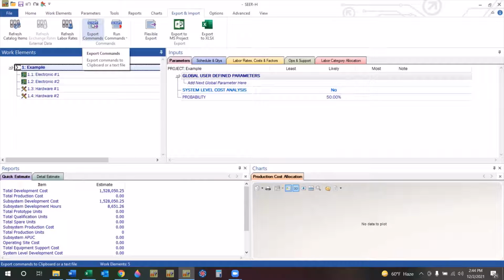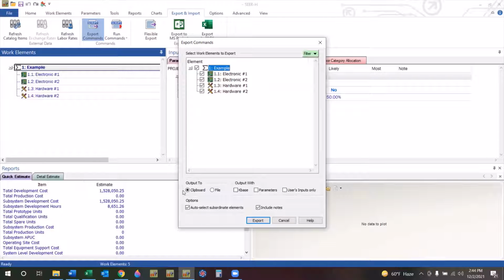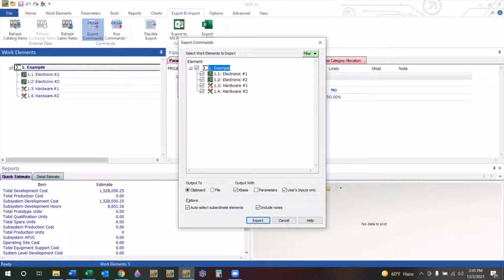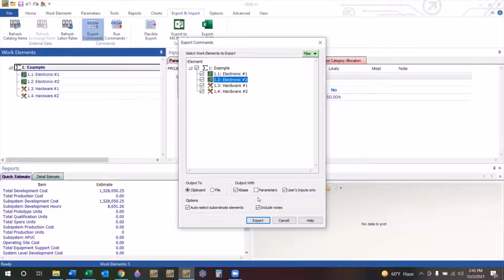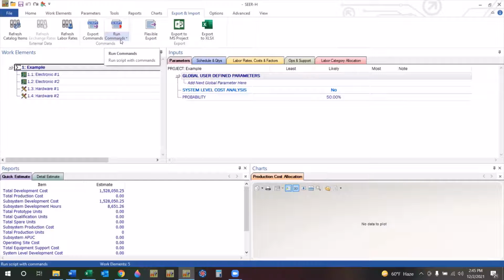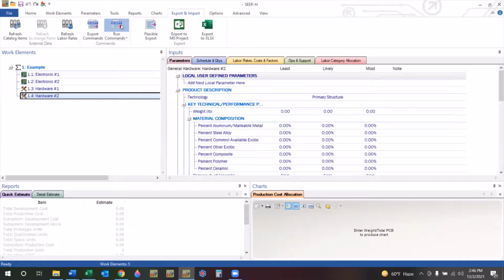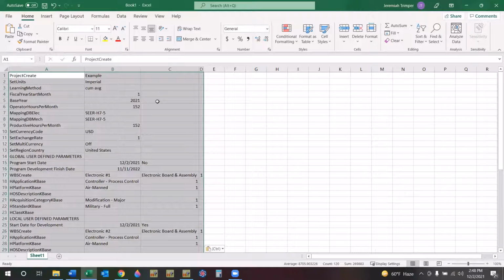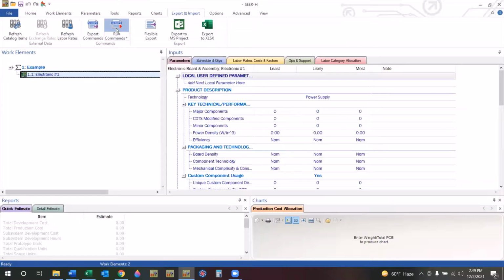SEER-H 8.0 - The use of Export Commands & Run Commands to Regenerate an Estimate